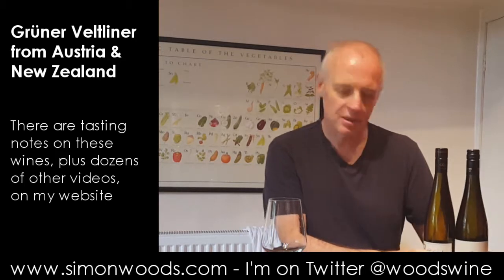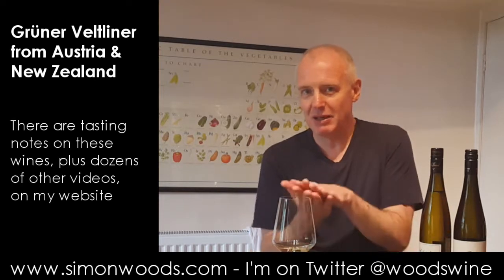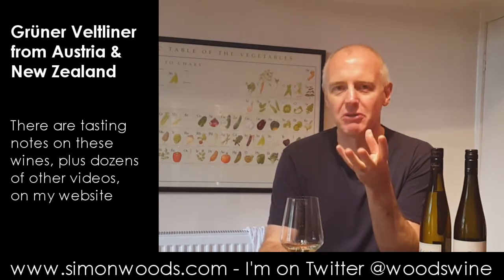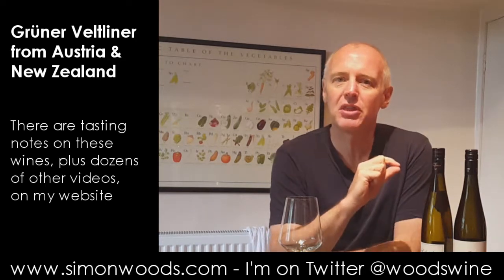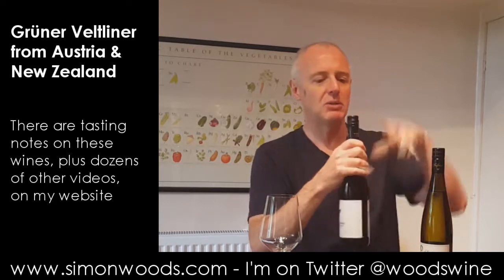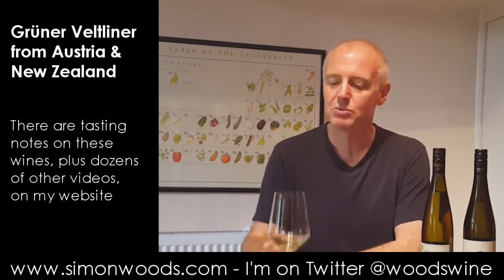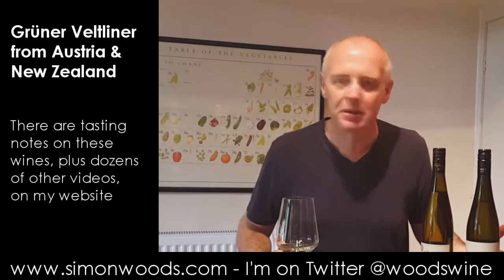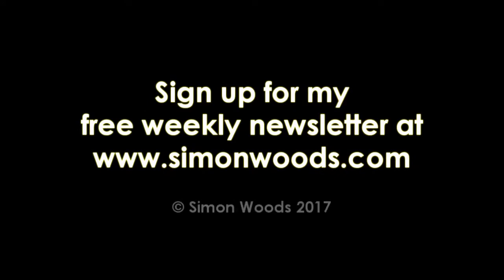Wine Tasting with Simon Woods: Grüner Veltliner from Austria & New Zealand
How does New Zealand fare with Austria's signature grape, wonders Simon Woods

The wines tasted in this video are:
Seifried Grüner Veltliner 2016, Nelson, New Zealand (£14.99 Liquorice, Roberts & Speight, New Zealand Cellar, James Molden, Banstead Vintners, Trina’s Wines)

Aldi Grüner Veltliner Reserve 2015 (Domäne Wachau), Wachau, Austria (£6.99 Aldi)